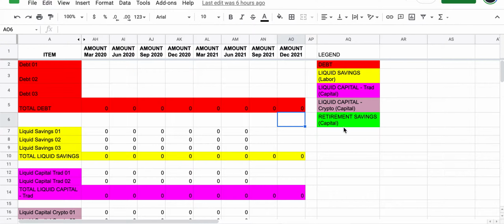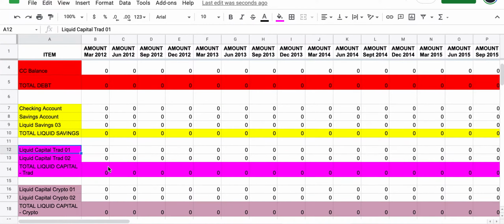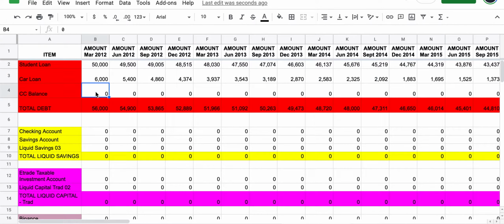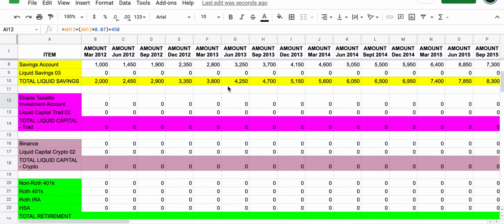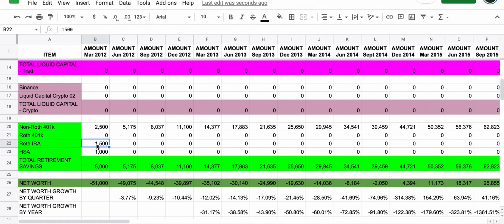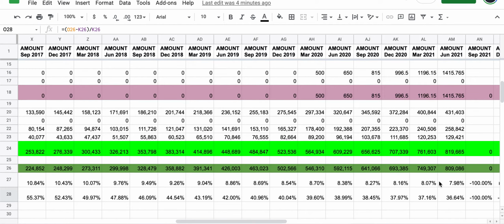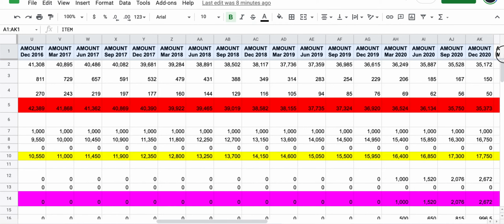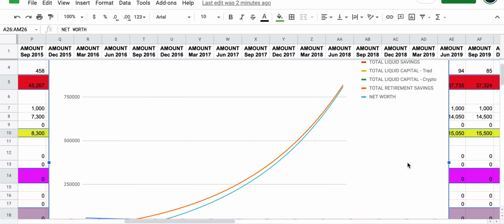How to track your Net Worth in a Google Drive Sheets spreadsheet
There isn't any magic to tracking your net worth. It is a good personal finance habit to develop and good self discipline to learn. It has kept me on track since 2012 and I use the same spreadsheet I created 9 years ago.  Here you will see the spreadsheet I use and I explain the formulas and how to create a line chart to visually inspect my net worth.